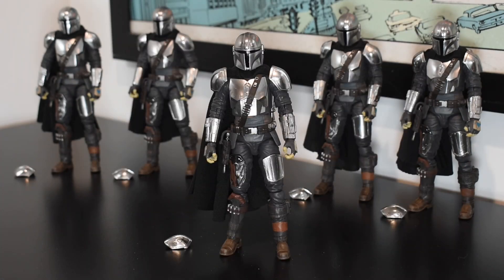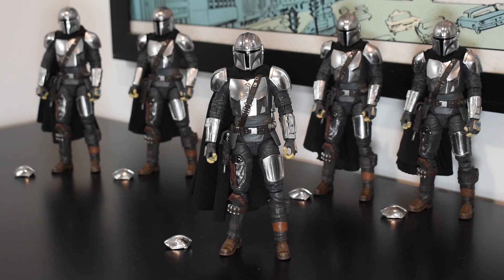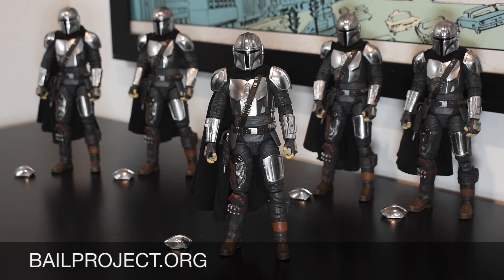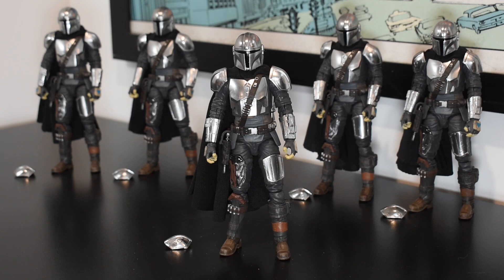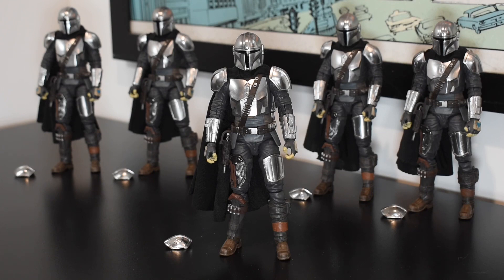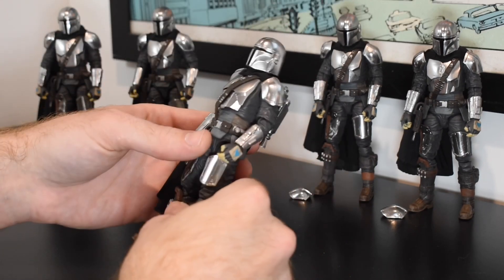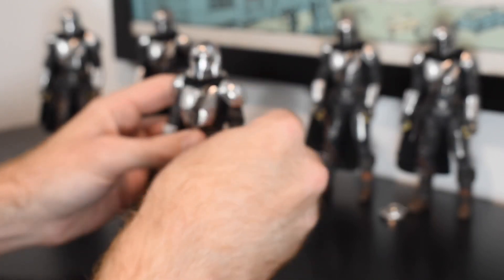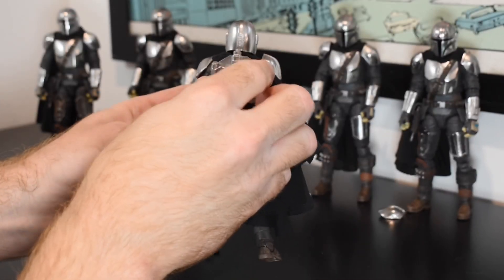Beskar Conversion - Black Series Mandalorian - OT CUSTOMS Custom Figure Overview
In this video I give an overview of my Star Wars The Black Series Beskar Mandalorian figure and my black series repaints.

I am auctioning my penultimate copy of the Beskar conversion and 50% of the final bid will go to bailproject.org, you can place your bid